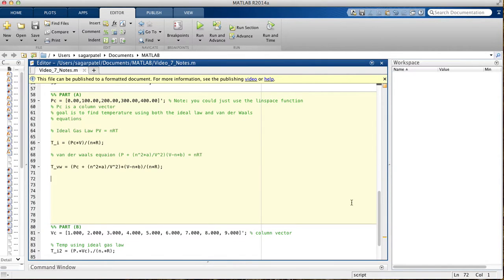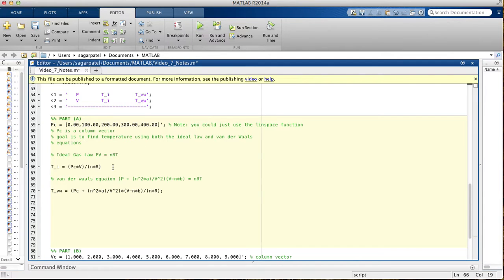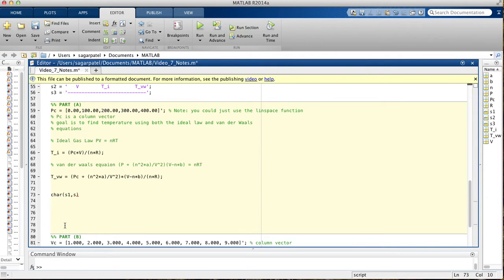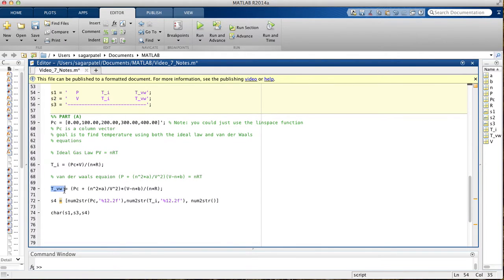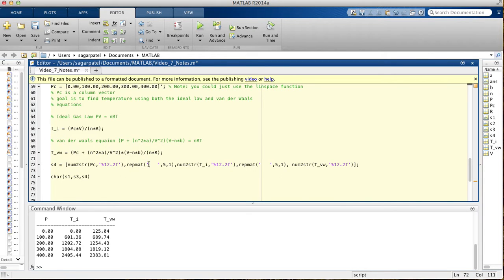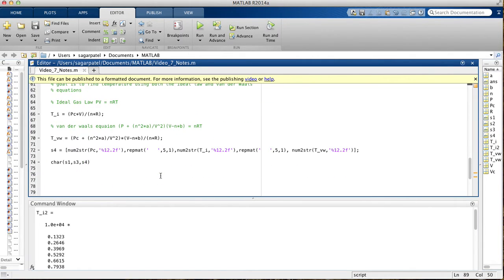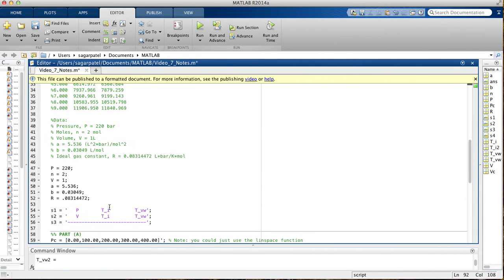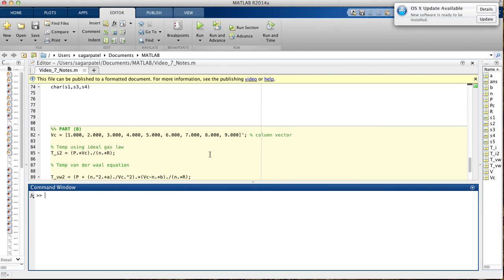MATLAB Video 7: Example 1 using char and num2str functions